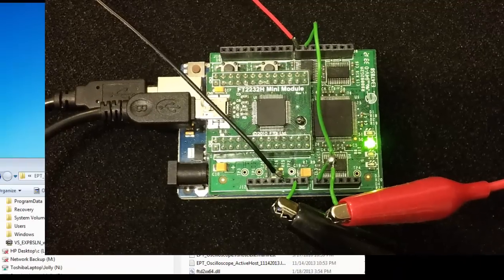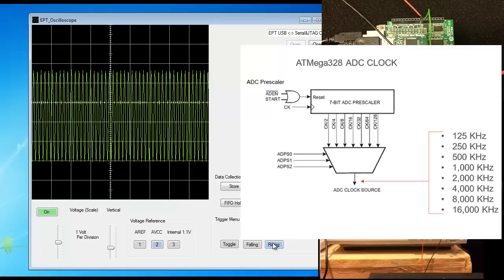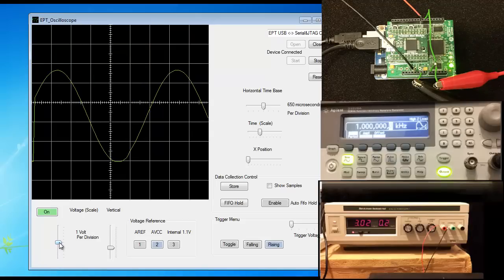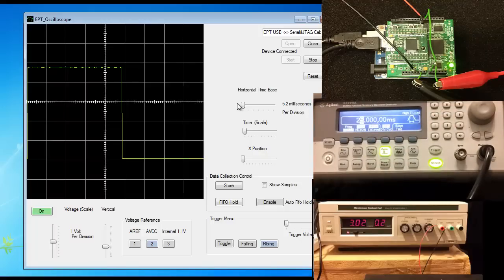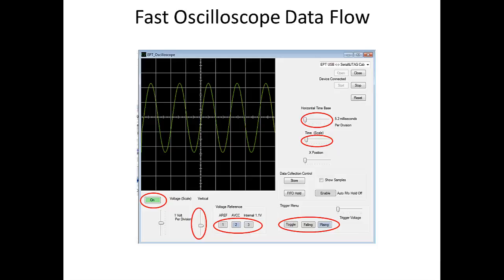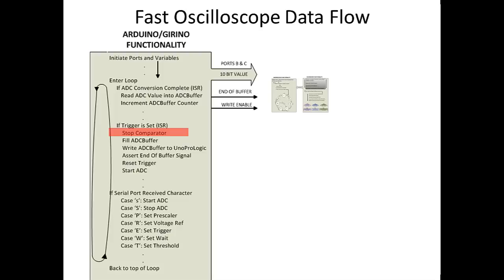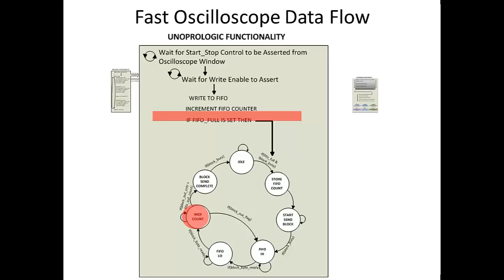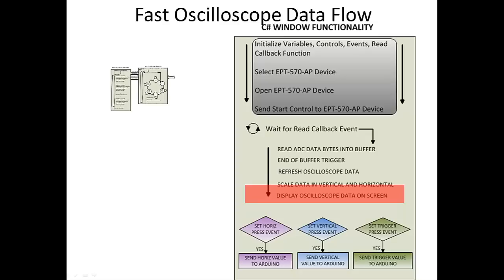Create a Fast Arduino Oscilloscope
In this video I will show you how to create a fast Arduino Oscilloscope using the Arduino Uno (with the Girino Oscilloscope code), an UnoProLogic and a simple C# application running on the PC. This project can be built for less than $60.00. All the code is open source and freely available All of the software applications are free and can be obtained over the internet.